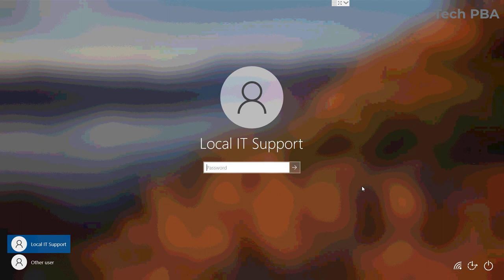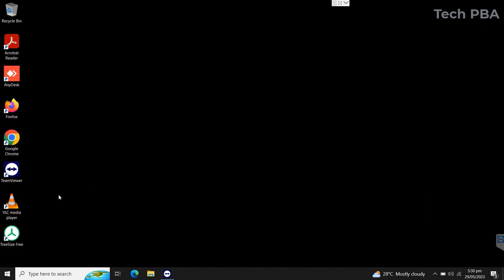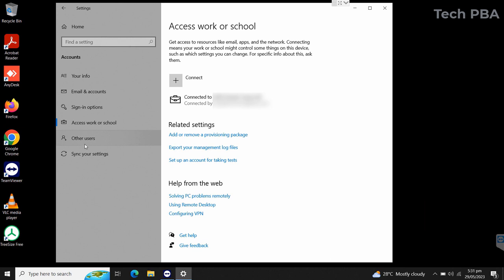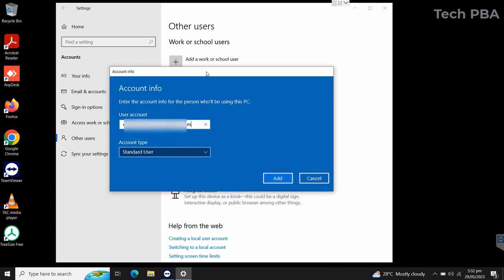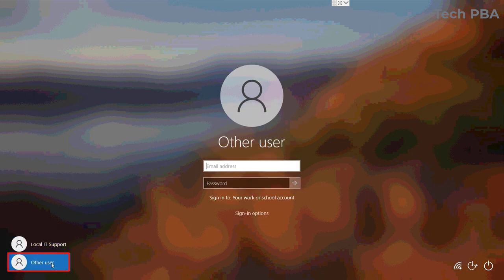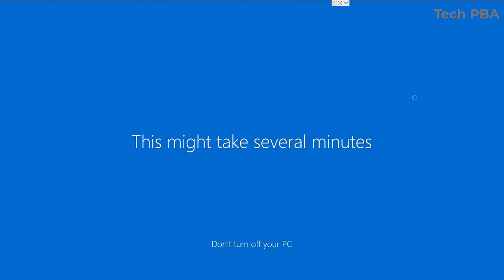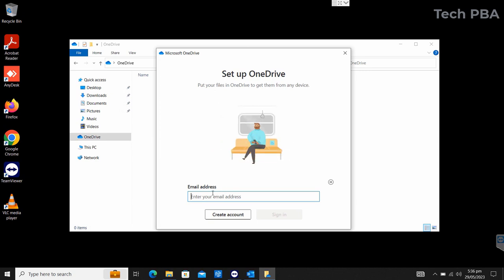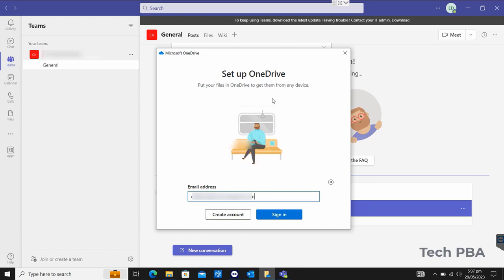Azure Active Directory | How to Add Multiple Azure AD User accounts (Same Tenant) to PC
Azure Active Directory | How to Add Multiple Azure AD User accounts (Same Tenant) to PC | Microsoft 365

Also turn on Notification for more videos... Thank You! 🙂